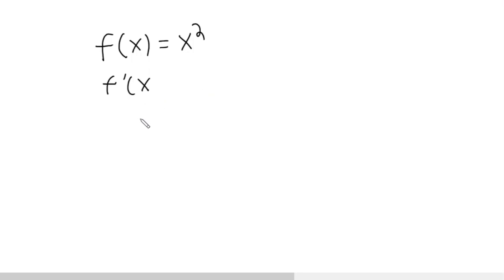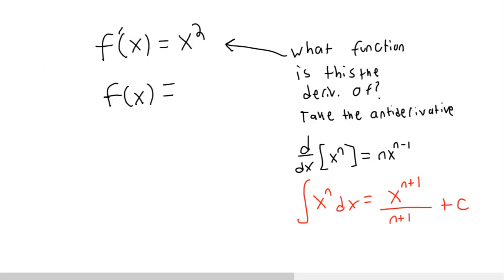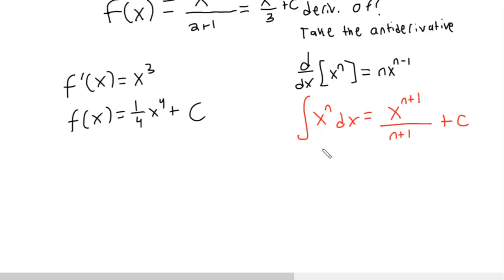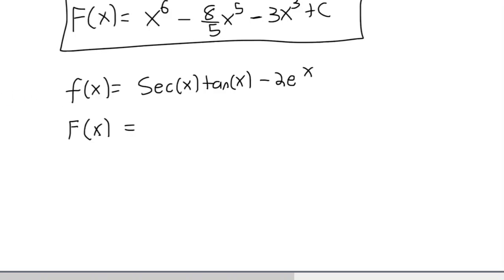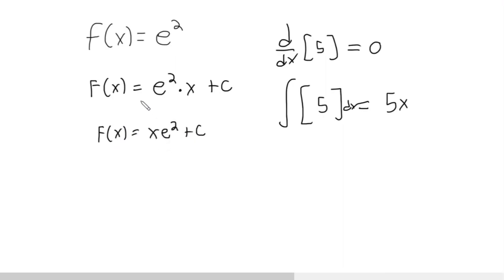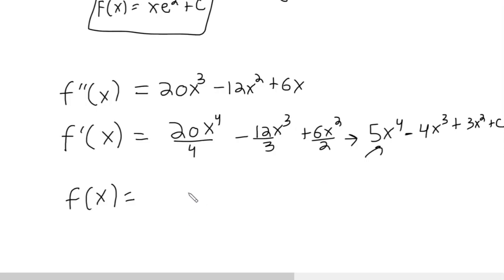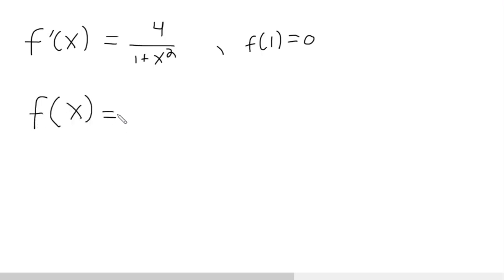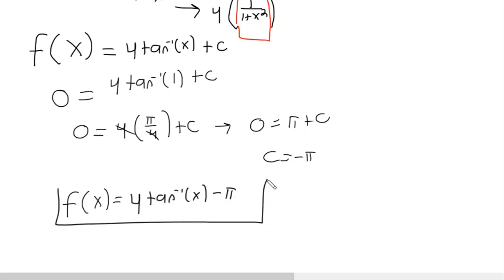Calculus 1: Antiderivatives (Part 1)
In this video I cover antiderivatives and a variety of examples. This covers section 4.9 from Stewart Calculus: Early Transcendentals 8th edition.